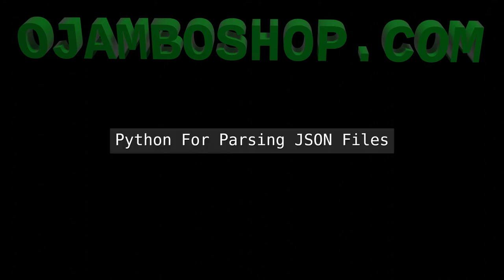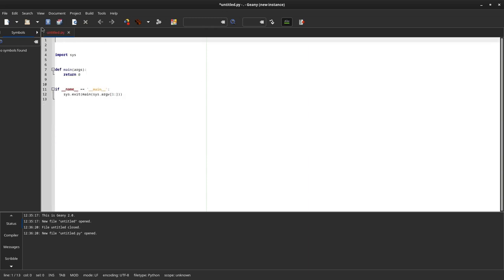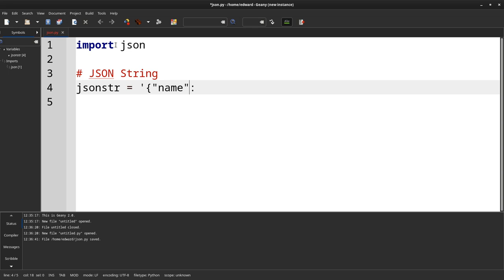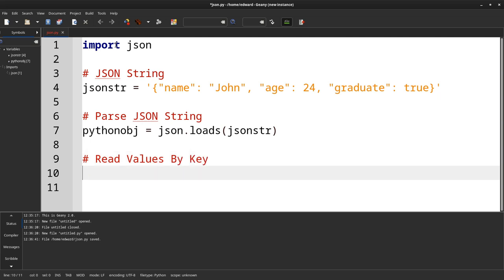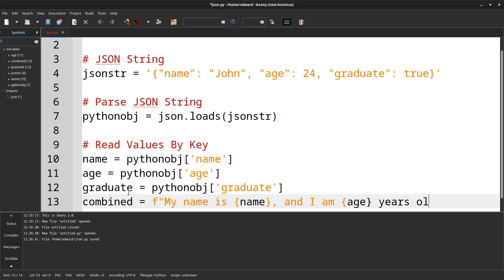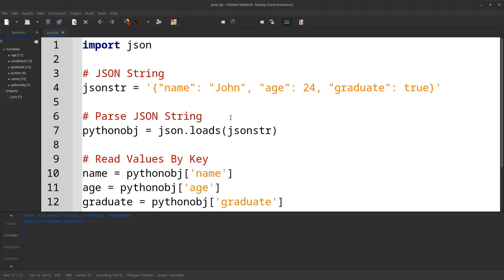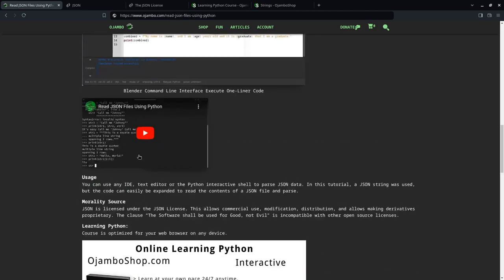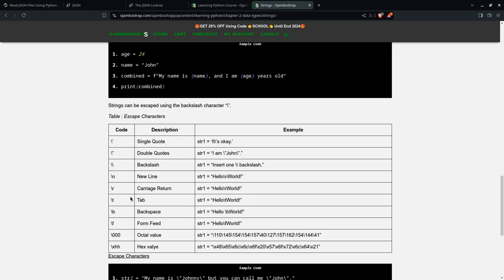Read JSON Files Using Python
JSON (JavaScript Object Notation) is an open standard data interchange format stored as text.
Python can be used to read and manipulate JSON files.
Explore after taking the Learning Python Course.